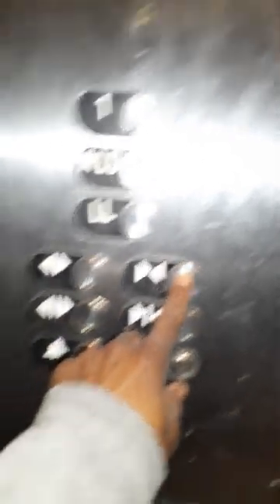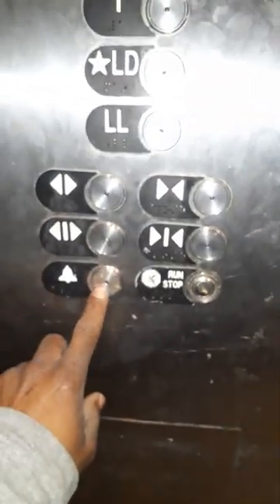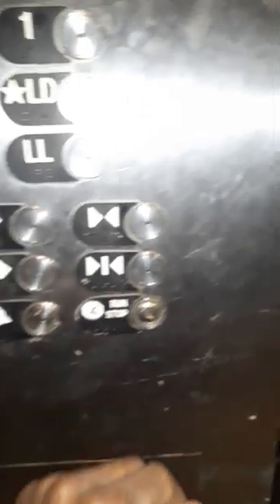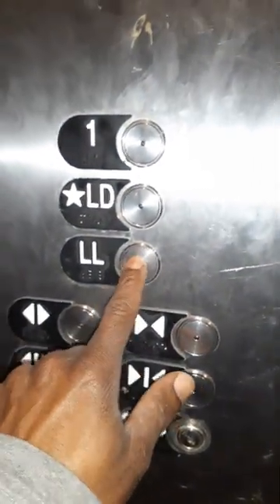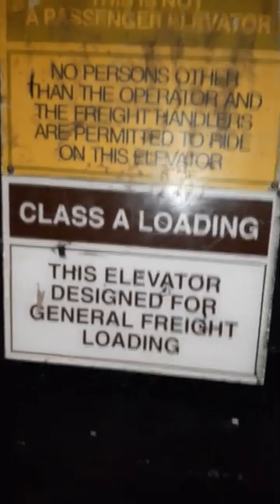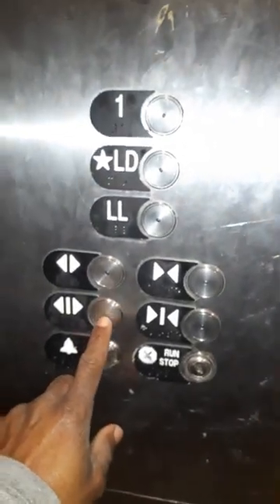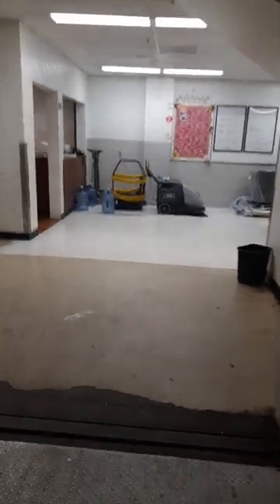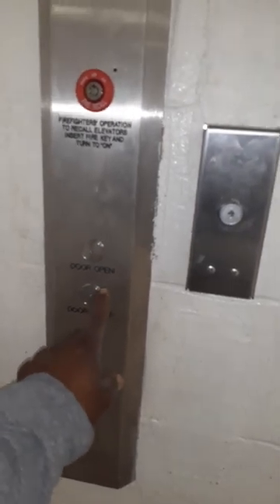How to operate a FREIGHT ELEVATOR.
A easy to do demonstration of how to operate your standard FREIGHT Elevator.